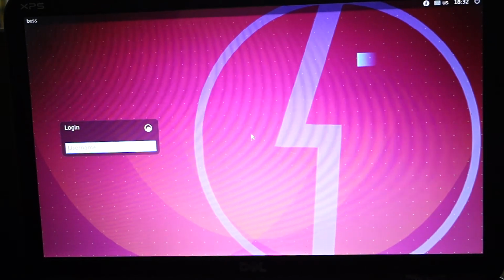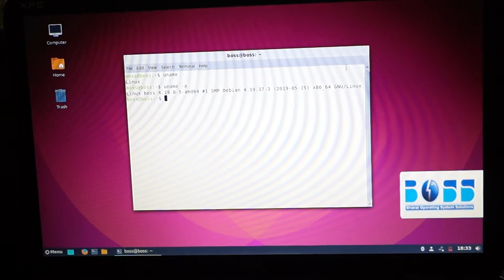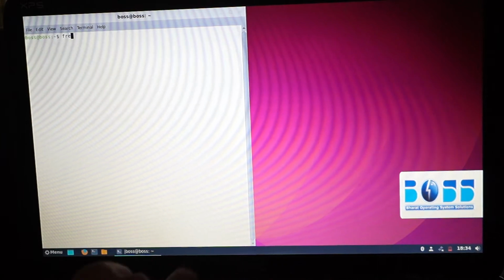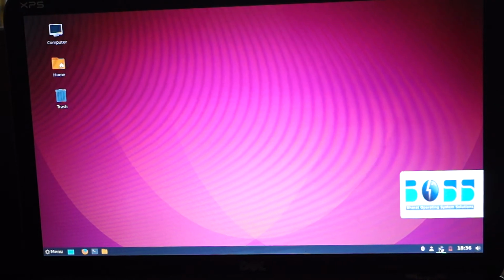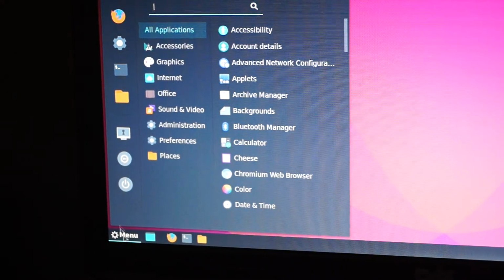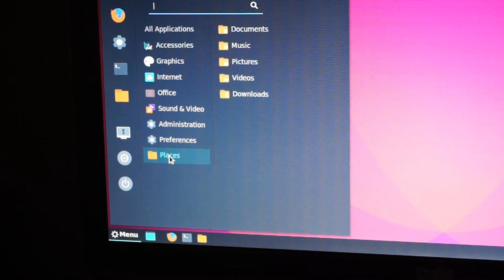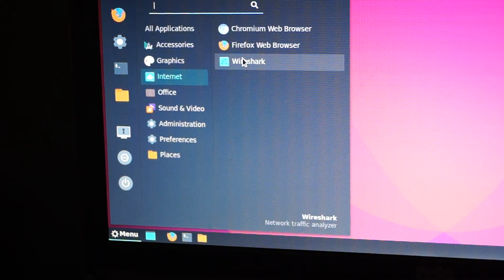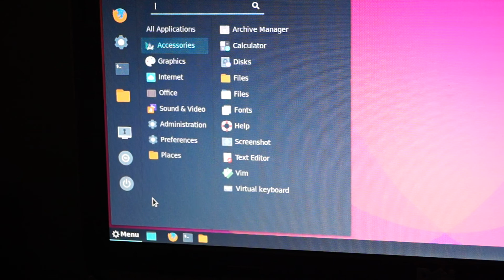BOSS 8 unnati live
In this video you will see, the boss 8 operating system.
Username and password for boss 8 live
username: boss
password: live

It is based on Debian.